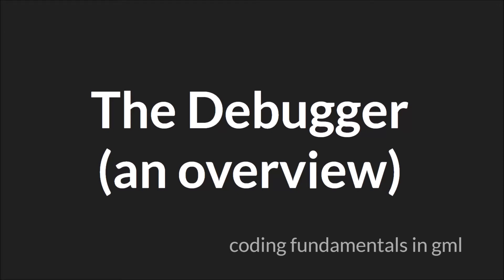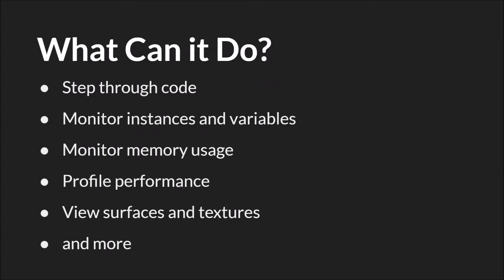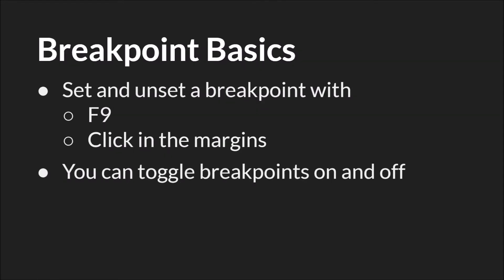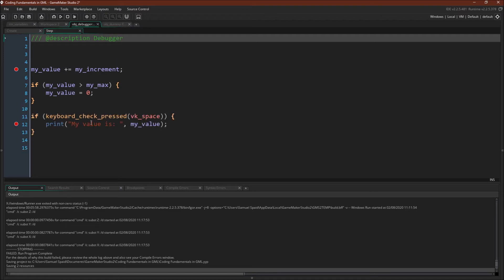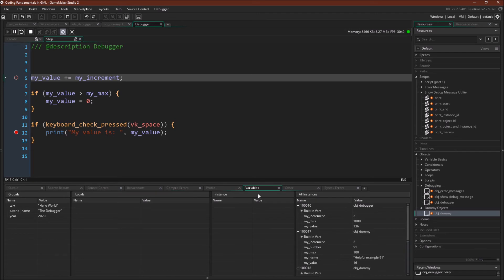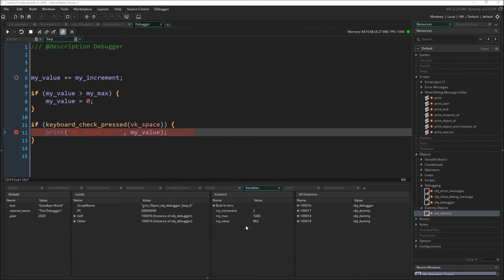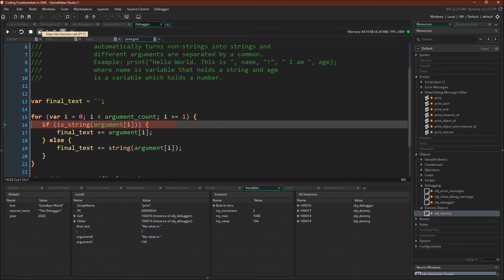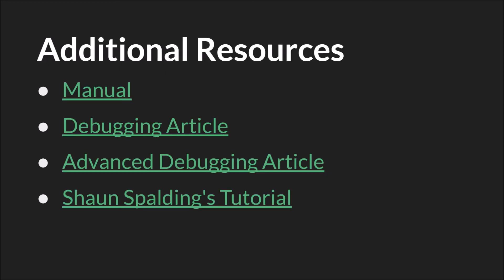The Debugger [GameMaker Studio 2]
A short video on the built in debugger module in the Coding Fundamentals in GML tutorial series using GameMaker Studio 2.